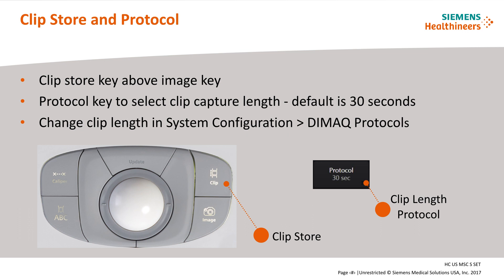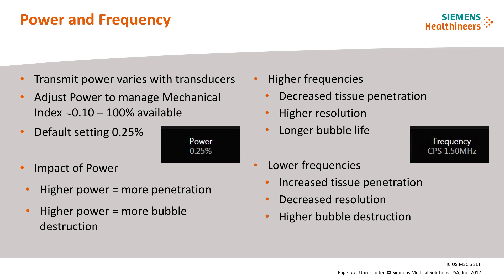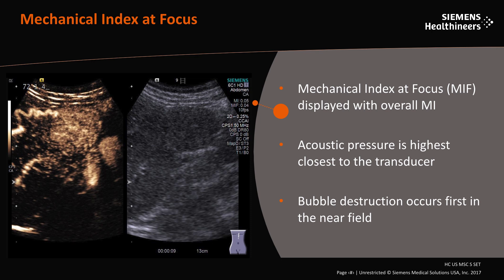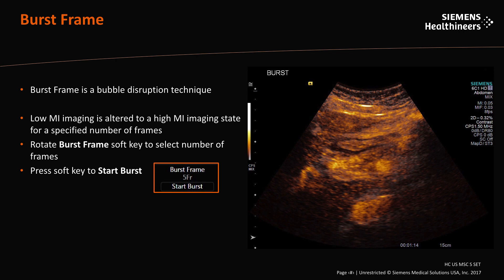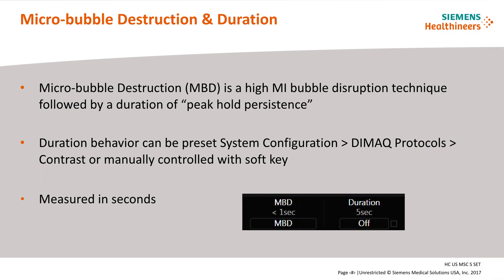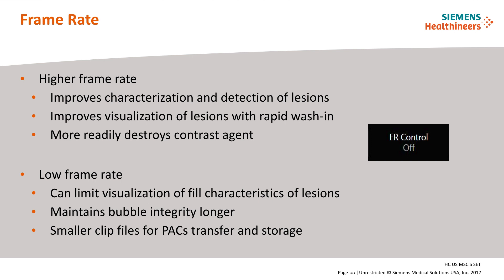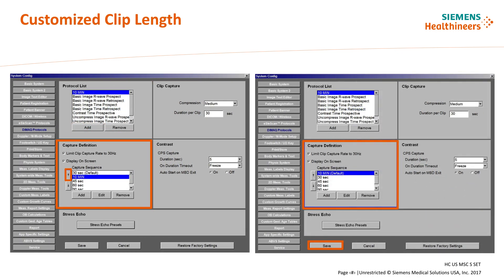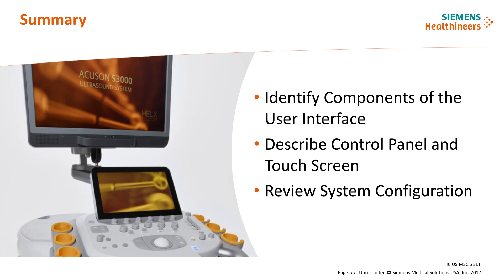Contrast Enhanced US Siemens S-family Knobology PART 2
Advanced applications training covering "knobology" for Siemens S-family with touch control.

In other words: how to do contrast enhanced ultrasound (CEUS) on S1000, S2000 and S3000 with touch control.

Contrast agent is Lumason/Sonovue from Bracco

Step by step instructions. PART 2 of 2